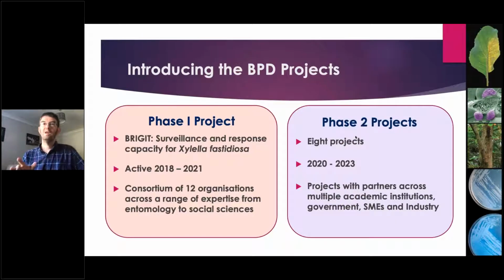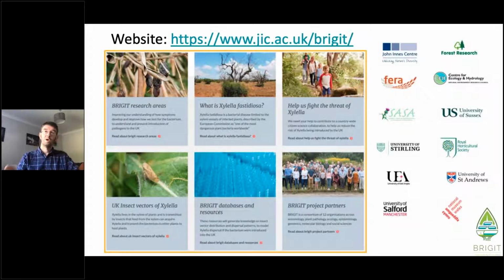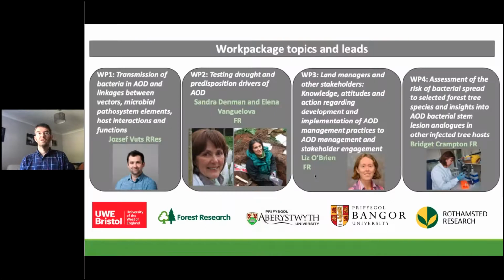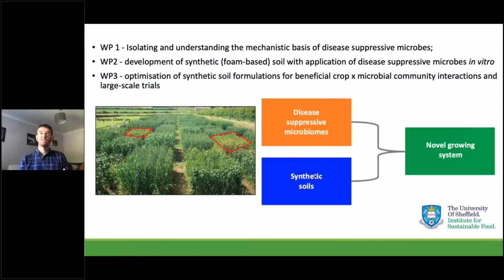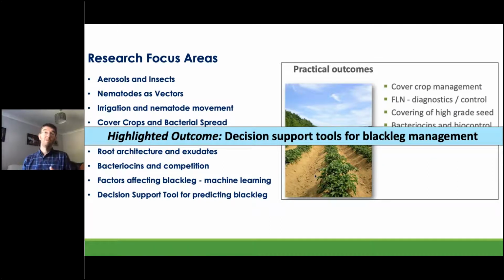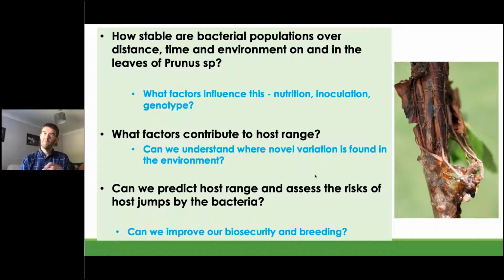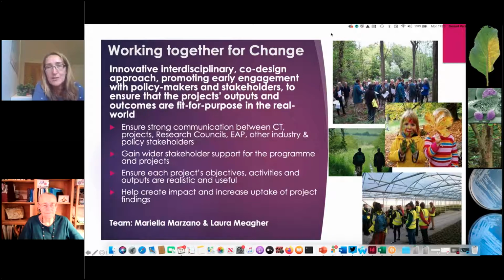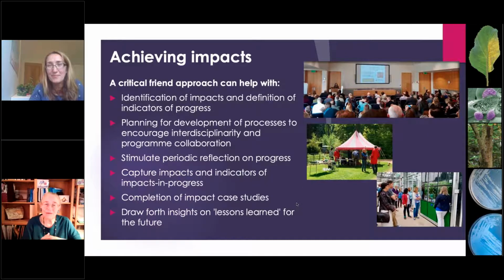Introduction to Bacterial Plant Diseases Programme, supported by BBSRC, NERC, DEFRA and Scottish Gov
We encourage collaborators and stakeholders to engage with the coordination team and with the project PIs.